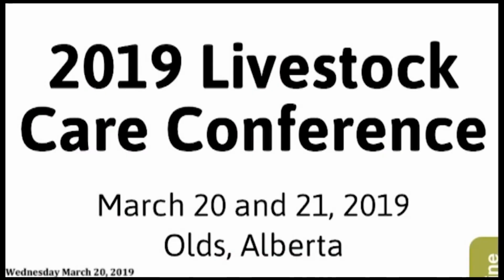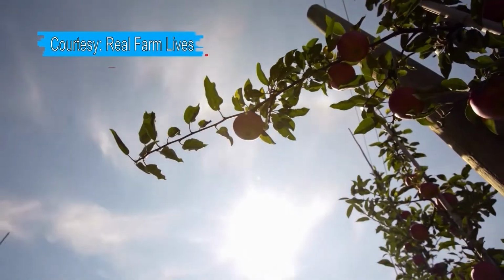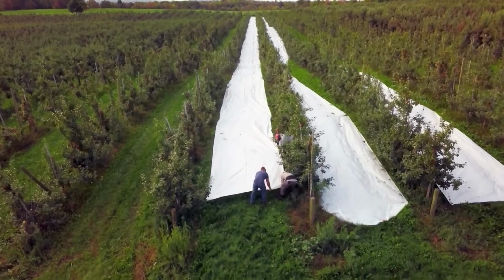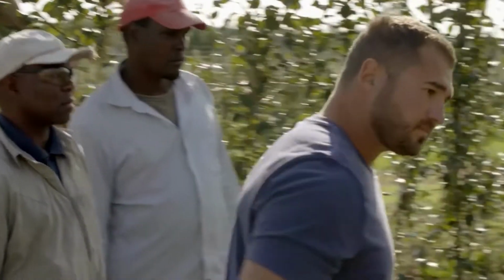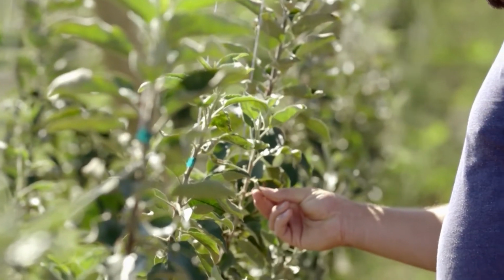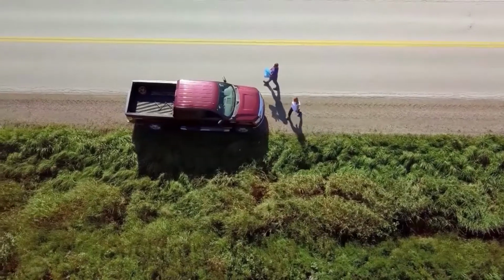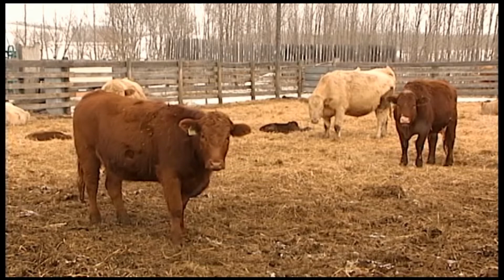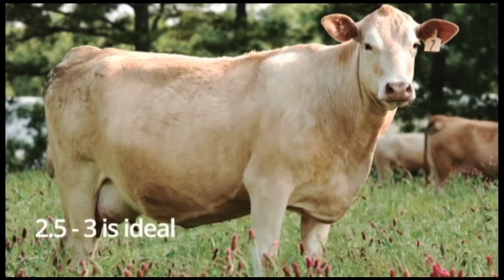AG LIFE WITH GERARD LAMPOW EP 20 JAN 28, 2019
ADM SEGMENT, REAL FARM LIVES- THE ARDIELS PT2, VET NUTRITION- DR WENNEKAMP, AFAC AWARDS NOMINATIONS.